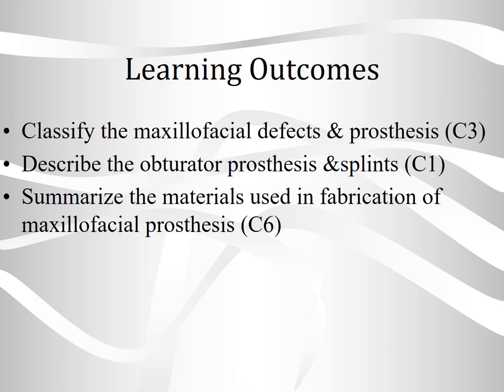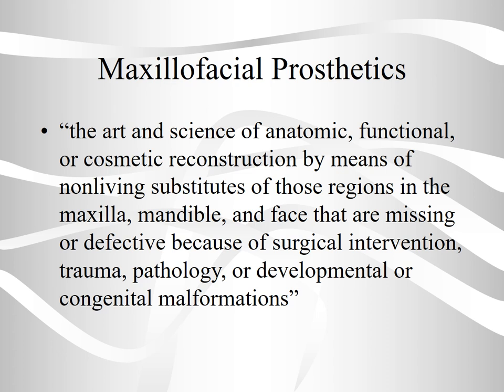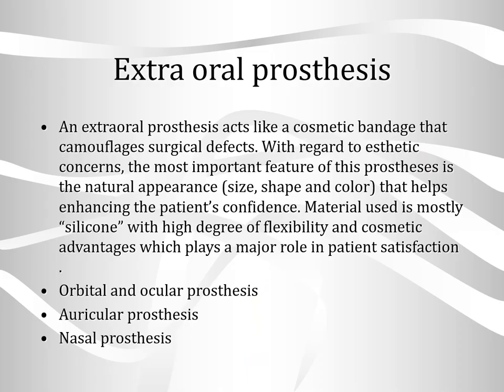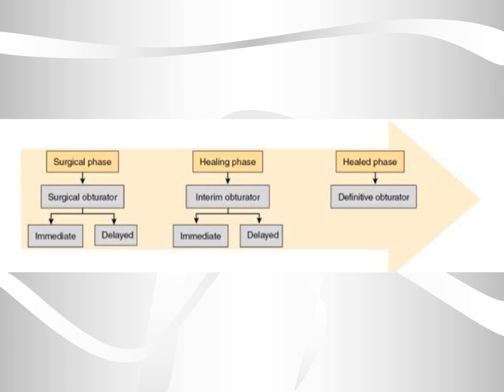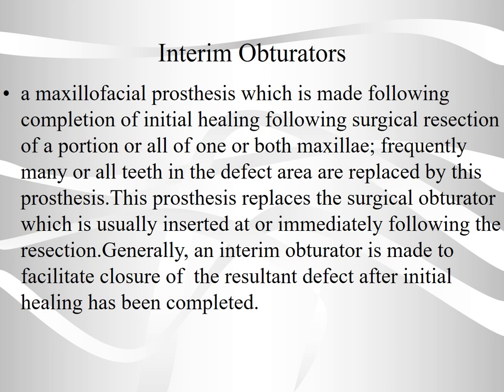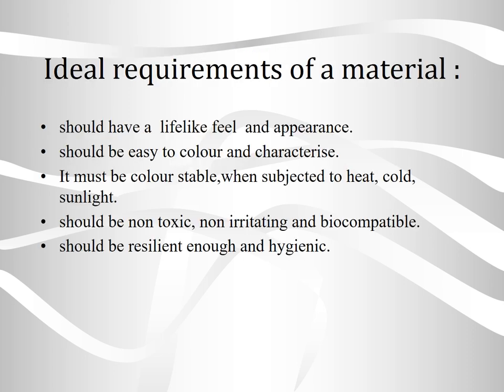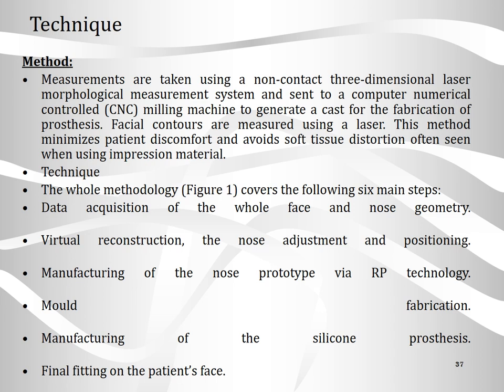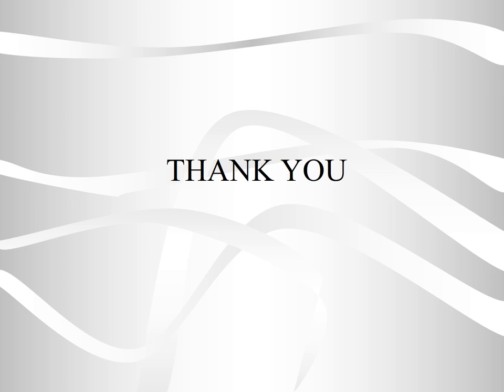MAXILLOFACIAL PROSTHETICS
Cl of 2023
Date: 21/3/23
Resto.2 (Prosthetic Dentistry Lecture)